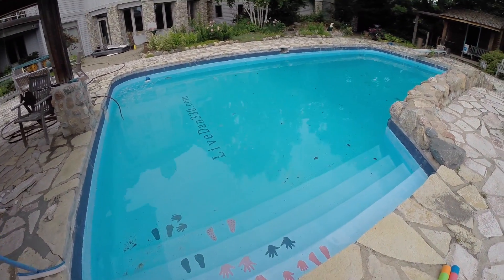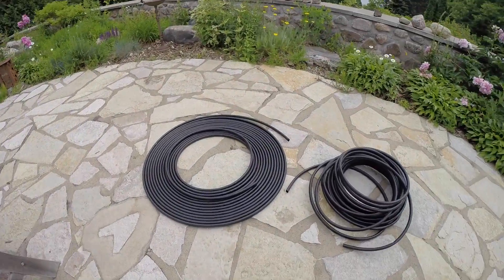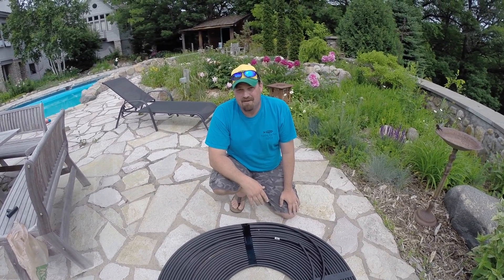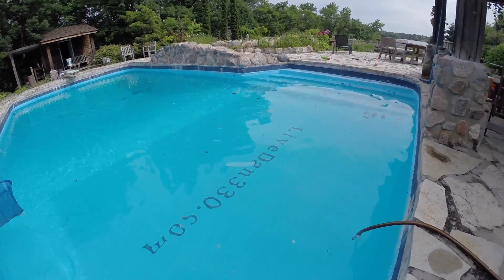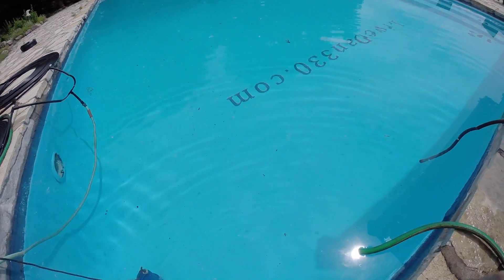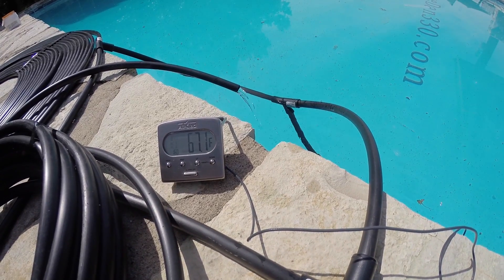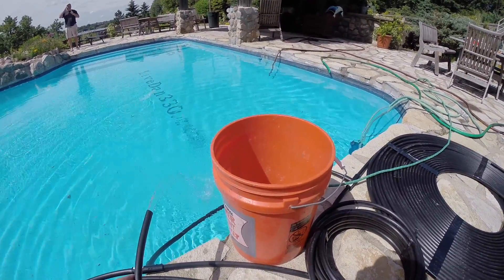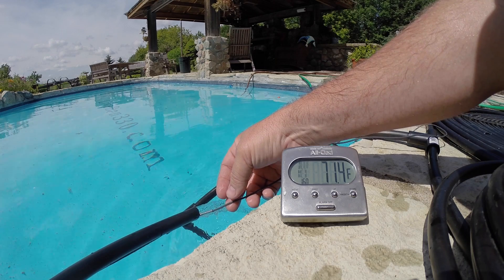How to make a pool heater under $100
We show you how to make a $100 pool heater with parts you can buy at any big box store. We spent under $100 and were able to heat 3 gallons of water nearly 7 degrees each minute.